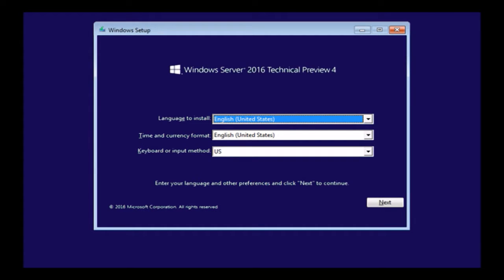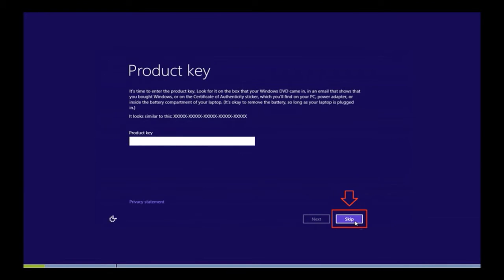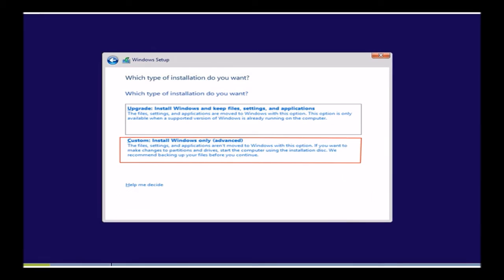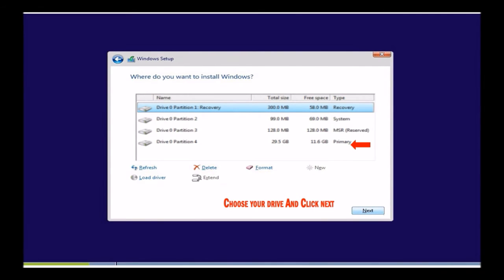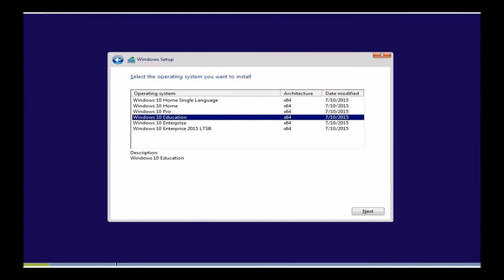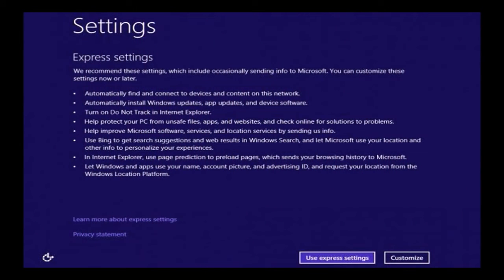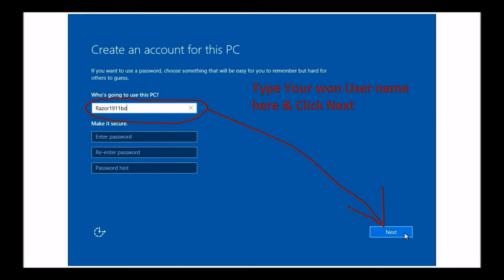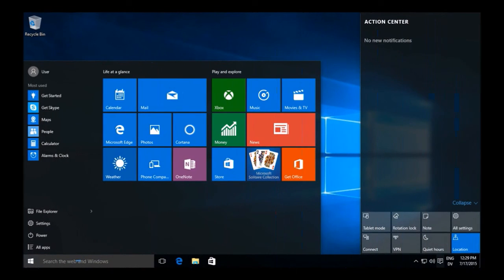Windows 10 Installation process or How to Install Windows 10 step by step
Microsoft windows 10 is last version of  Microsoft operating system  you can  upgrade your windows operating  7, 8,8.1 system to Windows 10 . I have show how to install your windows 10 form beginning to end . before  you start installing  windows 10 complete the watching . if you don’t know how to setup operating system then you are with perfect video .